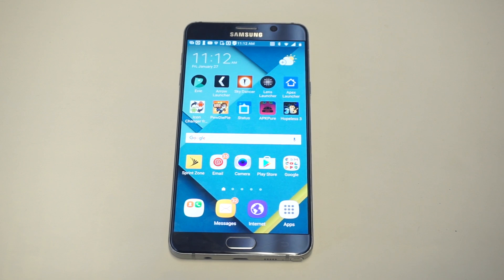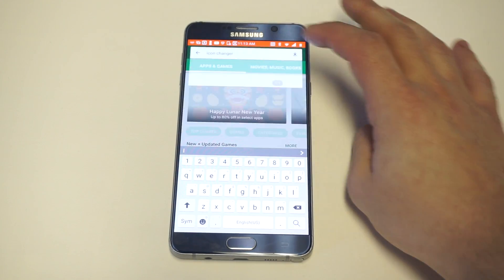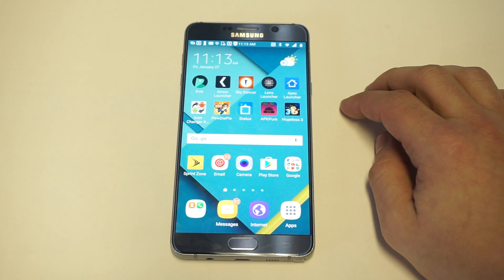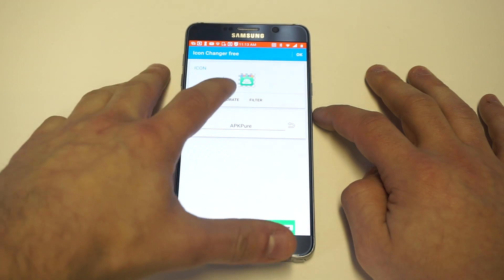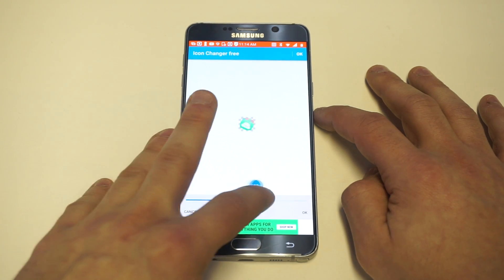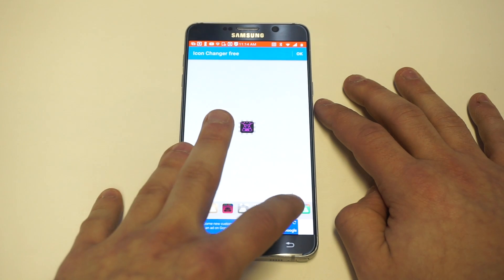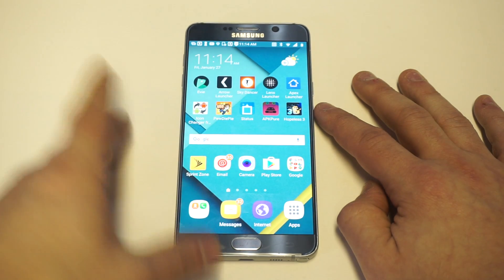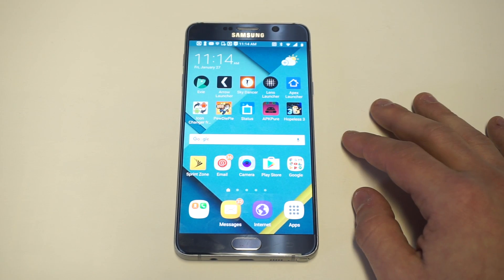How To Change Android App Icons 2017 - Fliptroniks.com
For how to change android app icons in 2017 check out the link in the top of the description box!